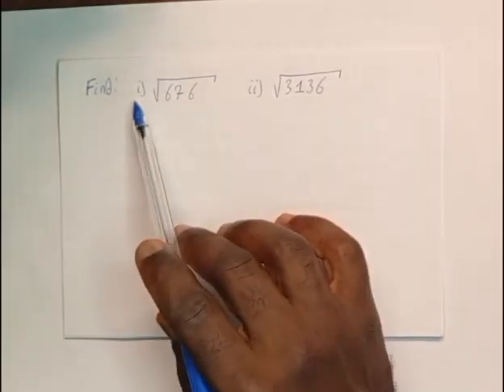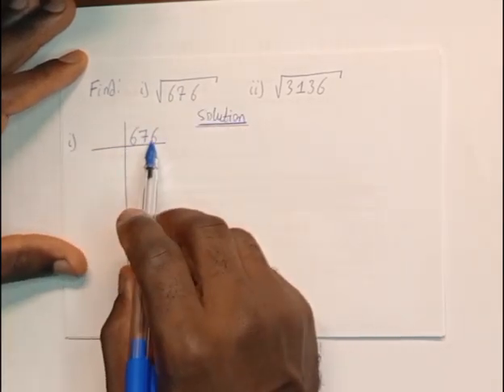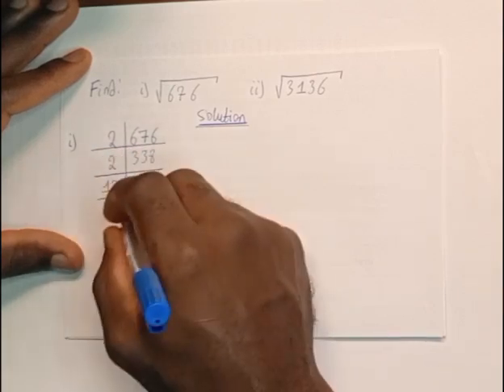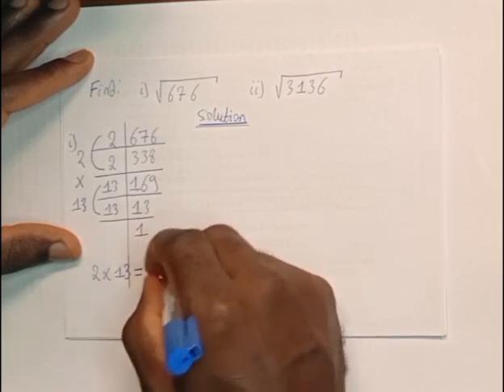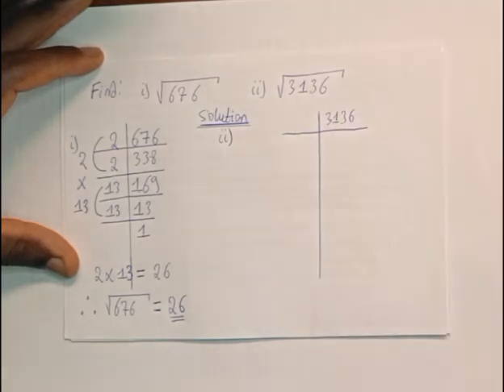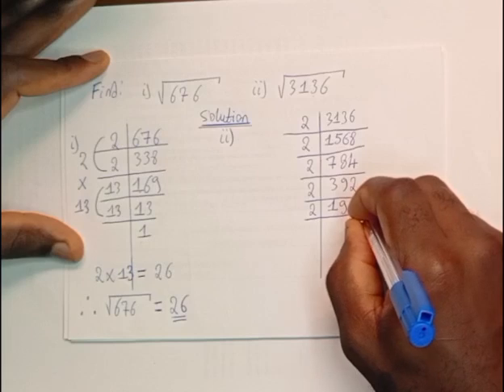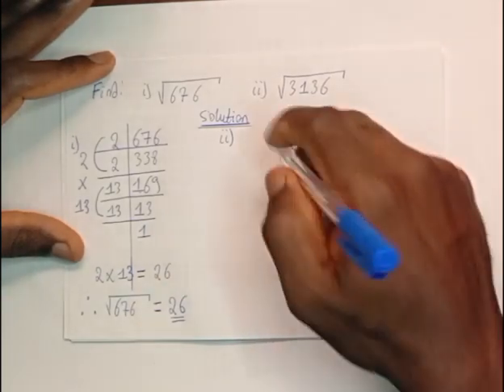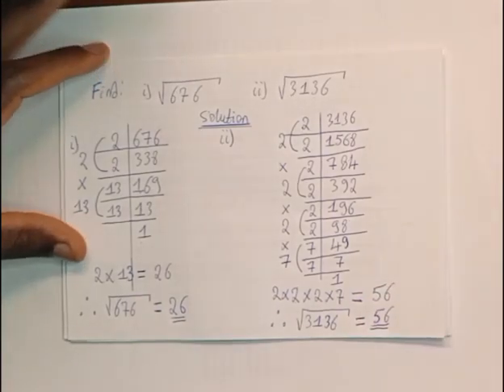Finding the Square Root of 676 and 3136 Without using a Calculator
After watching this video, you would learn how to find the square roots of 676 and 3136 without using a calculator in this clear, step-by-step Mathematics lesson. In this video, we use simple mathematical techniques to determine the exact square roots of these numbers and explain the reasoning behind each step.

Finding square roots without a calculator is an important Mathematics skill. It helps you develop your understanding of perfect squares, square numbers, multiplication, factors, and mental calculation. Rather than simply entering a number into a calculator, this lesson shows you how to work out the answer logically and confidently.

In this lesson, you will learn:

✅ What a perfect square is
✅ How to recognise numbers that have exact square roots
✅ How to find the square root of 676 without a calculator
✅ How to find the square root of 3136 without a calculator
✅ How to use multiplication facts to identify square roots
✅ How to check your answers by squaring the results
✅ How to improve your ability to calculate square roots manually
✅ How to approach similar square-root questions in examinations

🔢 Finding √676 Without a Calculator

We begin by looking at the number 676 and determining which whole number, when multiplied by itself, gives 676.

Instead of relying on a calculator, we use our knowledge of square numbers and multiplication to identify the correct number. Once we find the number whose square is 676, we can confidently determine the square root.

The video explains this process carefully so that students can understand why the answer is correct, rather than simply memorising it.

🔢 Finding √3136 Without a Calculator

Next, we apply a similar method to 3136.

Because 3136 is a perfect square, its square root is a whole number. We use known square numbers, factors, and multiplication to work out the answer step by step.

You will also learn how to verify the answer by multiplying the square-root value by itself and checking that the result is 3136.

🎯 Why Learn Square Roots Without a Calculator?

Being able to calculate square roots manually is useful for students because it strengthens fundamental number skills and improves mathematical confidence. It is particularly helpful when calculators are not permitted during an examination or when you need to demonstrate your working.

This lesson can also help you with topics such as:

• Perfect squares
• Square numbers
• Factors and multiples
• Prime factorisation
• Surds and radicals
• Indices and powers
• Algebraic expressions involving square roots
• Mental mathematics
• Examination problem-solving

This video is suitable for students, learners, teachers, and anyone interested in improving their Mathematics skills. It is especially useful for students revising square roots and perfect squares for classroom exercises, tests, and examinations.

If you are learning how to calculate square roots and want a method that is simple, logical, and easy to follow, this tutorial will help you build a strong foundation.

Watch the complete video and follow each step carefully. After watching, try finding the square roots of other perfect squares without using a calculator to test your understanding.

💬 Challenge: Can you find the square roots of other perfect squares without using a calculator? Write your answers in the comments!